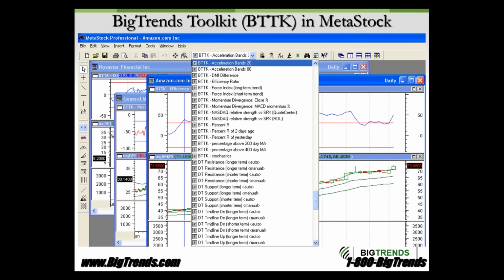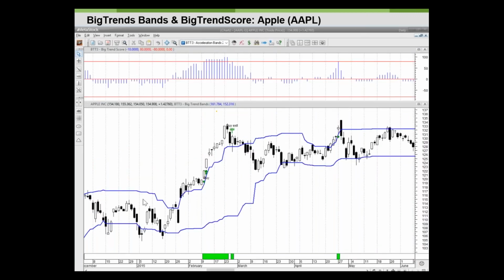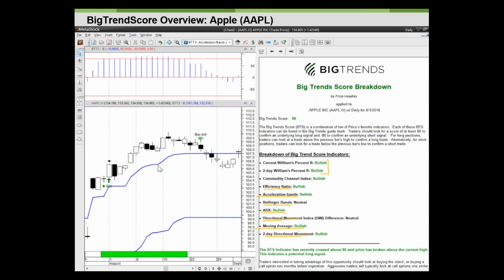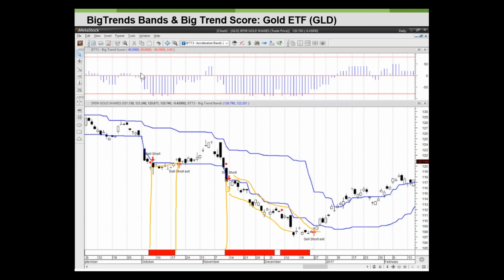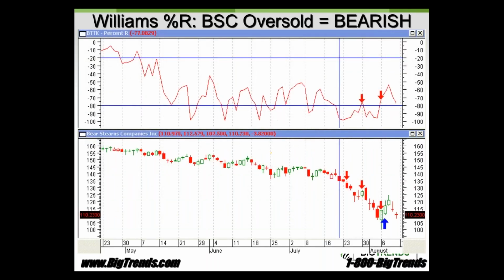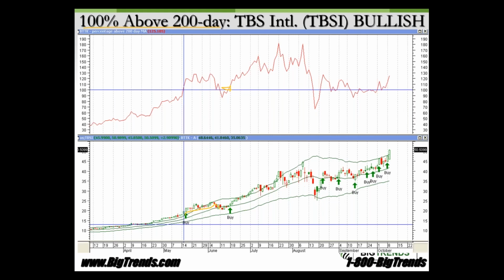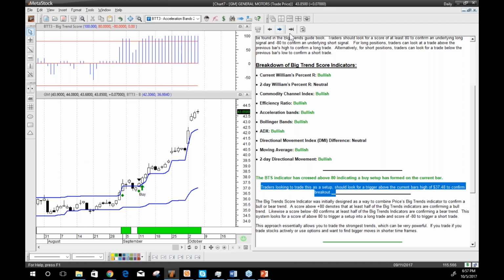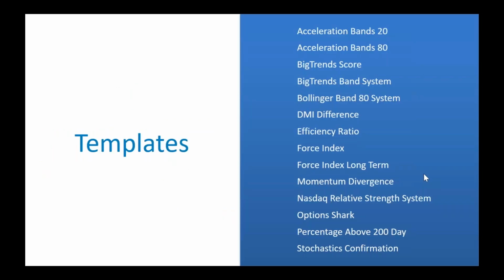Finding BIG TRENDS in Stocks & Options - Price Headley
Price Headley’s BigTrends Toolkit has been one of the most successful and popular add-ons released for MetaStock. In this one-hour webinar, we’re going to show you the latest and most exciting release, the BigTrends Toolkit version 3.0!

Price will discuss his time-tested BigTrends trading methodologies designed to help you find and trade the best opportunities.

Price will also introduce his latest innovation – the BigTrend Score.

The Big Trend Score combines Price's favorite indicators and gives a bullish/bearish score. This allows you to quickly identify the best opportunities faster than ever before. This ground breaking ranking method has been included in all of the 17 systems found in the BigTrends Toolkit.

We'll also discuss Price's new system –  the Big Trend Bands.

These new bands are designed to spot when a security is moving out of a trading range and into a trending range, providing traders with a great opportunity to buy into strength.

Join this live web event and be among the first see this amazing new trading toolkit from Price Headley

About Price Headley
Price Headley is the founder of BigTrends.com, which provides investors with specific real-time stock and options strategies and investment education to profit from signi ficant market trends.

Price has appeared on CNBC, Fox News, CNNfn, Bloomberg Television and a variety of print and online financial news outlets, including The Wall Street Journal, Barron's, Forbes, Investor's Business Daily, USA Today, and Bloomberg Personal. Timer Digest recognized the success of BigTrends.com's investment strategies by ranking Price among the Top 10 Market Timers for stock market timing. Now you can use Price’s award-winning strategies exclusively in MetaStock.